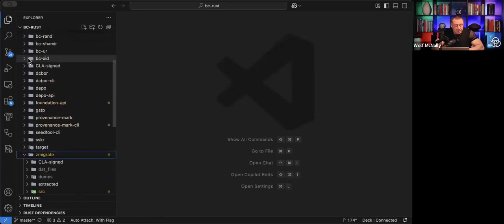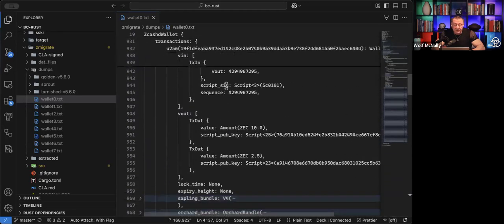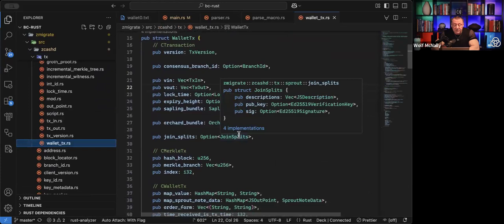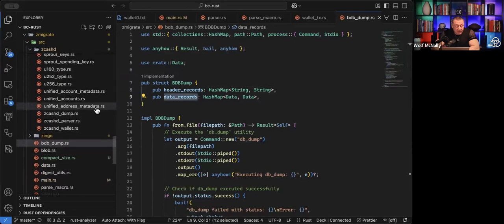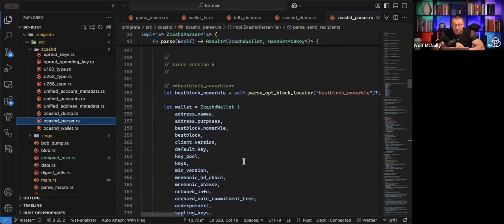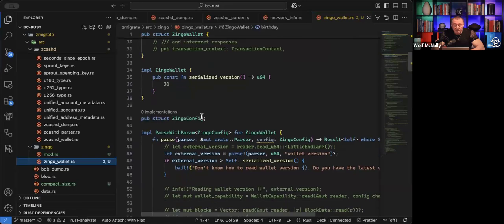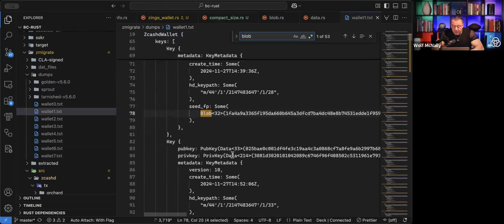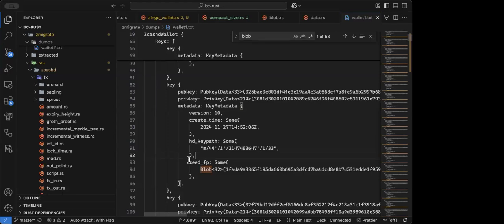Zcash ZeWIF Meeting #2: Zmigrate Demo (2/24/25)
A demo looking at the zmigrate tool for exporting Zcash wallets to the ZeWIF extensible interchange format, plus information on what Blockchain Commons is looking forward to continue the process.